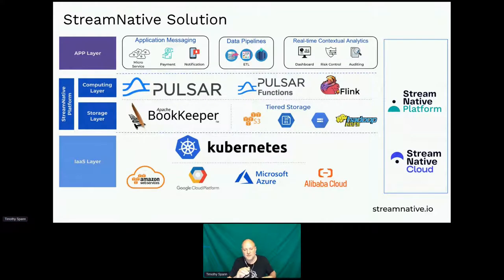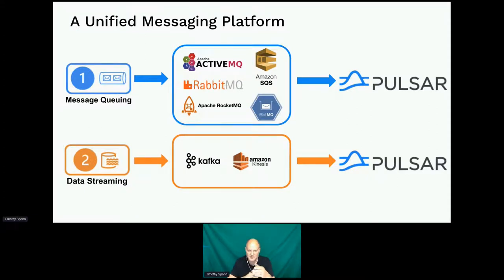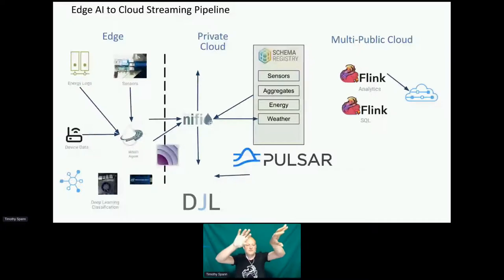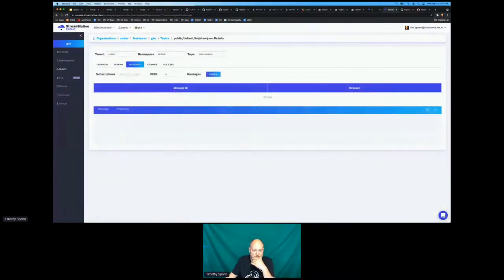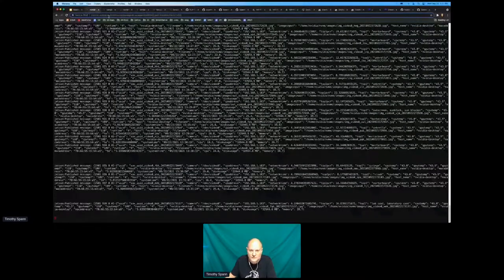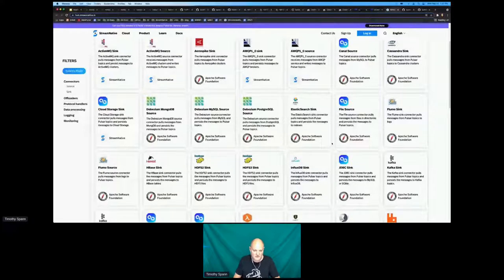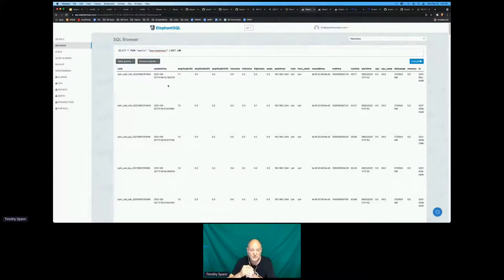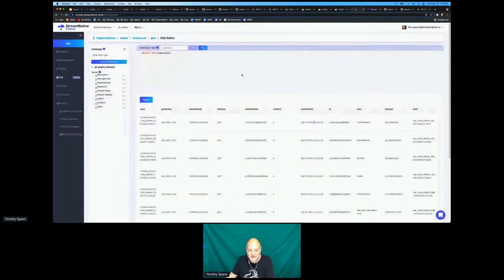Cracking the Nut, Solving Edge AI with Apache Tools and Frameworks - Timothy Spann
Thank you to all of of our ApacheCon@Home 2021 sponsors, including:

STRATEGIC
Google

PLATINUM
Apple
Huawei
Instaclustr
Tencent Cloud

GOLD
Aiven OY
AWS
Baidu
Cerner
Didi Chuxing
Dremio
Fiter
Gradle
Red Hat
Replicated Cracking the Nut, Solving Edge AI with Apache Tools and Frameworks - Timothy Spann

Today, data is being generated from devices and containers living at the edge of networks, clouds and data centers. We need to run business logic, analytics and deep learning at the edge before we start our real-time streaming flows. Fortunately using the all Apache Mm FLaNK stack we can do this with ease! Streaming AI Powered Analytics From the Edge to the Data Center is now a simple use case. With MiNiFi we can ingest the data, do data checks, cleansing, run machine learning and deep learning models and route our data in real-time to Apache NiFi and Apache Kafka for further transformations and processing. Apache Flink will provide our advanced streaming capabilities fed real-time via Apache Kafka topics. Apache MXNet models will run both at the edge and in our data centers via Apache NiFi and MiNiFi. Our final data will be stored in Apache Kudu via Apache NiFi for final SQL analytics. We add microservices in Kafka Streams.

Tools:
Apache Flink, Apache Kafka, Apache NiFi, MiNiFi, Apache MXNet, Apache Kudu, Apache Impala, Apache HDFS